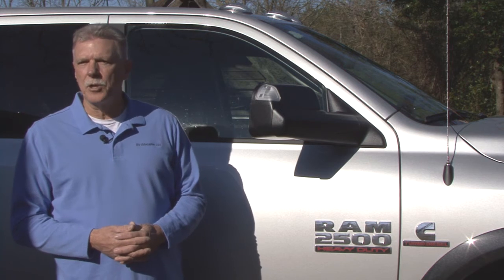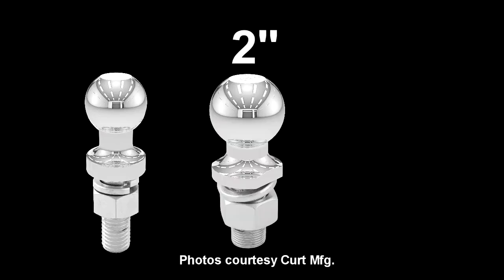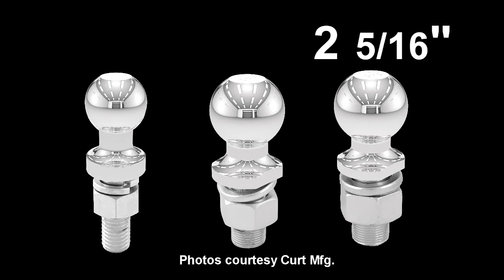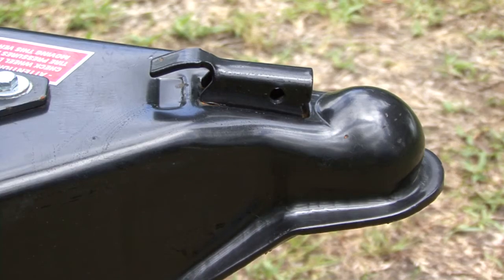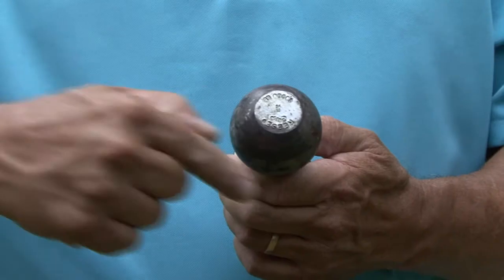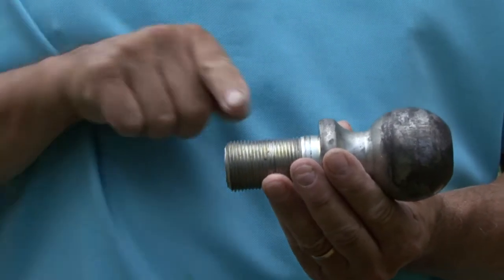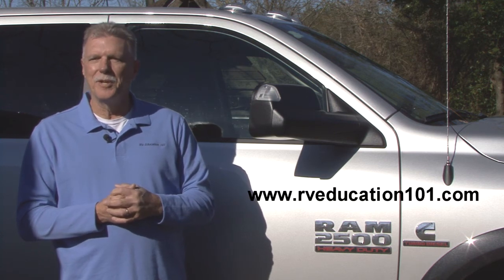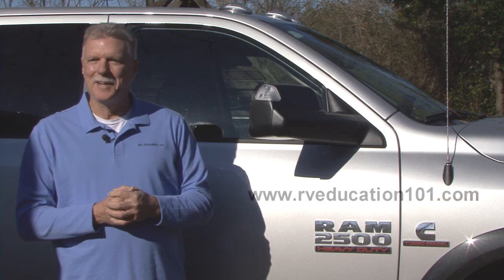RV 101® - Trailer Towing Hitch Ball Tips - RV 101 with Mark Polk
It's important you use the proper trailer hitch ball for the job. Here's a short trailer towing video explaining the various types, sizes and weight ratings for trailer hitch balls.

Happy Camping,
Mark Polk